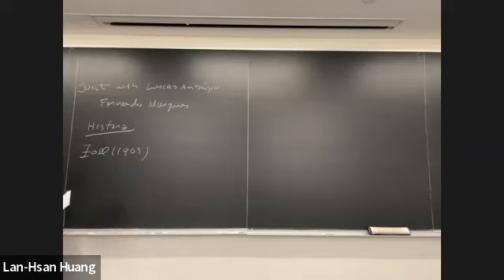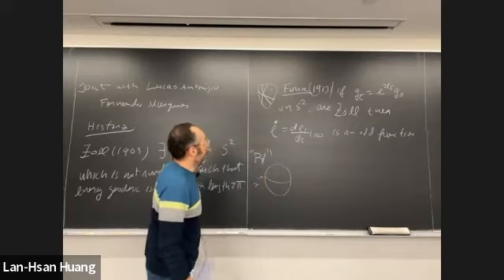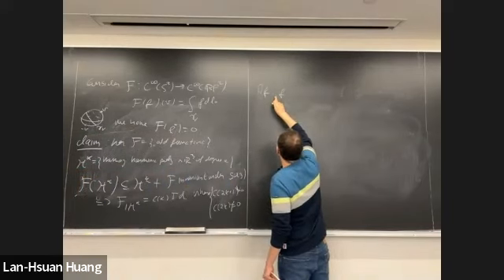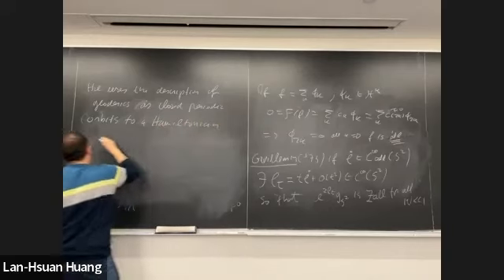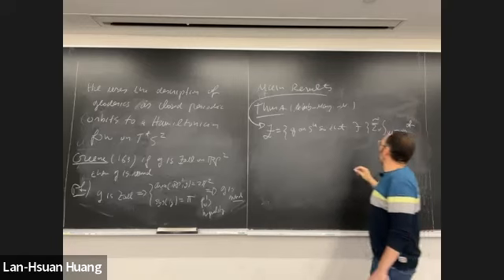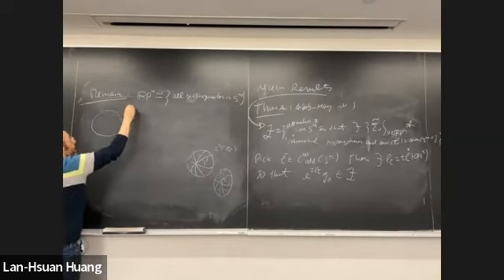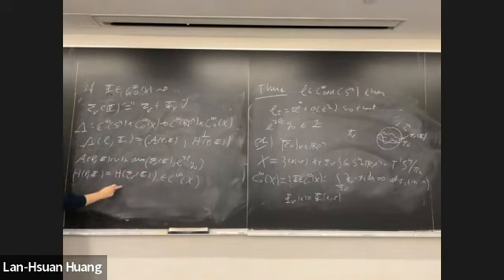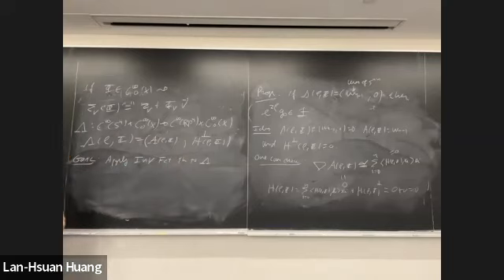Andre Neves | Metrics on spheres where all the equators are minimal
General Relativity Workshop  5/5/2022

Speaker: Andre Neves, University of Chicago

Title: Metrics on spheres where all the equators are minimal

Abstract: I will talk about joint work with Lucas Ambrozio and Fernando Marques where we study the space of metrics where all the equators are minimal.